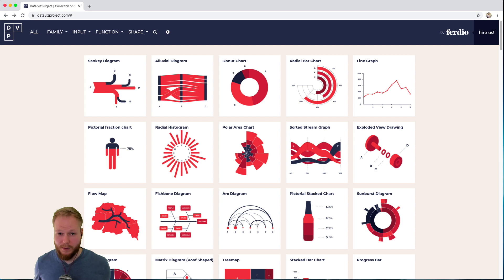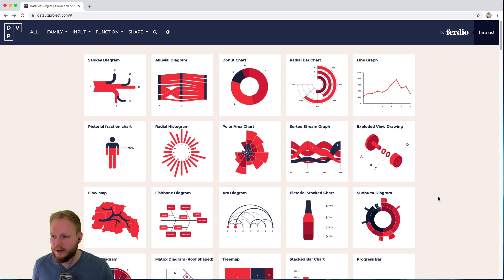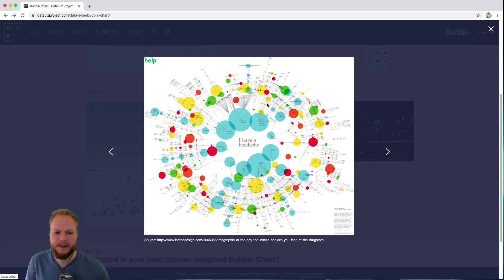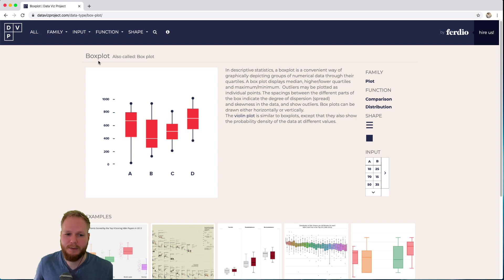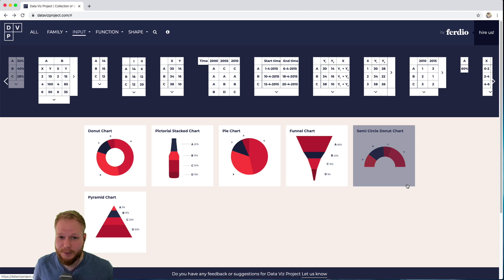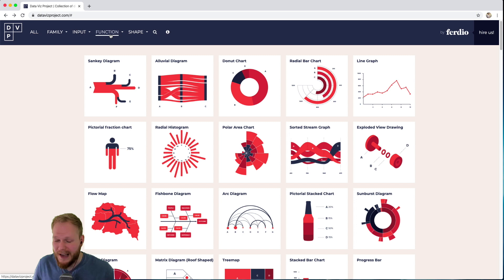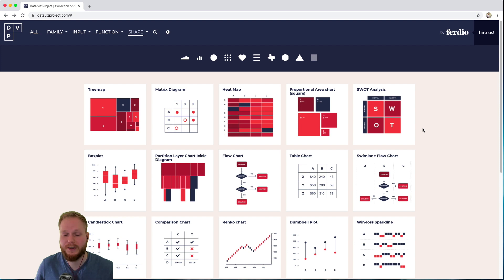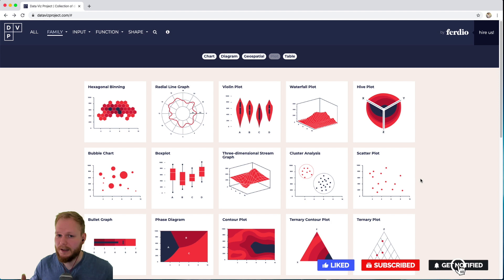Data Visualization Library for UX/UI Designers - Design Tool Tuesday, Ep36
Episode 36: Data Visualization Library for UX/UI Designers

This week’s pick: DataVizProject. A library of best in practice data visualizations and charts for meaningful data representation. If you're working with big data, AI, machine learning decision supports, data visualization or simple dashboard projects this is a must-bookmark tool. You'll find hundreds of examples, best practices as well as search for the right chart/graph using function, shape, data type based filters. In other words, even a total beginner can now design kickass UX and impactful UI data visualizations.